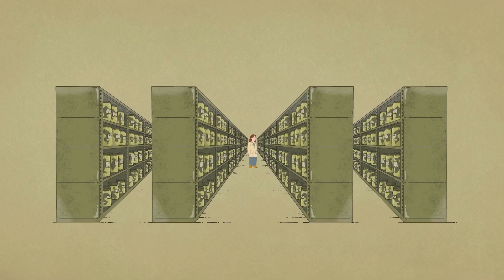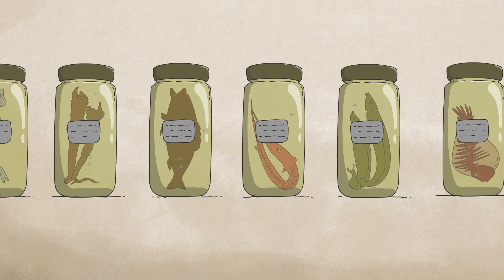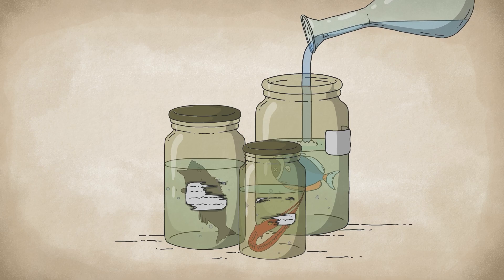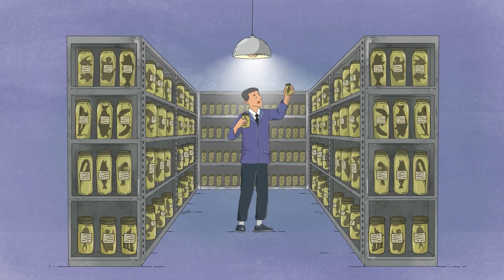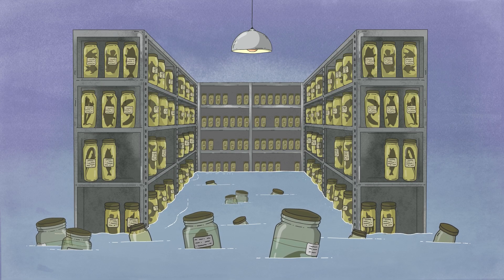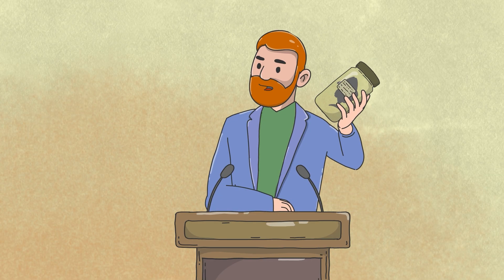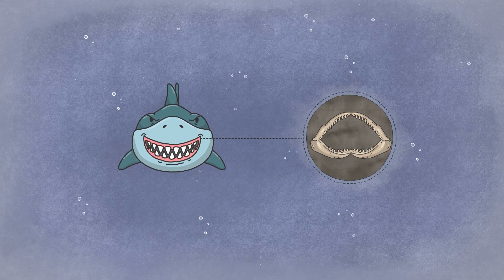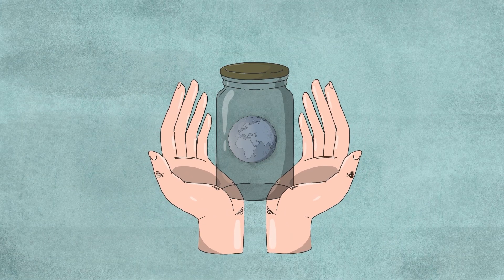The Library of Life - Dahiana Arcila, Ricardo Betancur-R., Ben Frable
The Library of Life: Preserving the Marine Fish Diversity

Funded by the National Science Foundation (NSF) in 2021, The Library of Life project set out on a critical mission: to rescue and safeguard the threatened fish collection housed at the University of Puerto Rico (UPR). These invaluable specimens, documenting decades of Caribbean marine biodiversity, were at risk due to insufficient long-term storage resources following the impacts of economic and natural crises.

Through the collaborative efforts of UPR scientists and the Marine Vertebrate Collection at Scripps Institution of Oceanography, UC San Diego, thousands of irreplaceable specimens were carefully conserved, catalogued, transported, and integrated into a world-class research facility equipped to protect them for generations to come.

Today, these specimens are actively used by researchers around the world to advance our understanding of fish evolution, biogeography, and ocean conservation. Their preservation not only honors Puerto Rico’s scientific legacy, but also ensures that future discoveries can emerge from this incredible record of life in the sea.